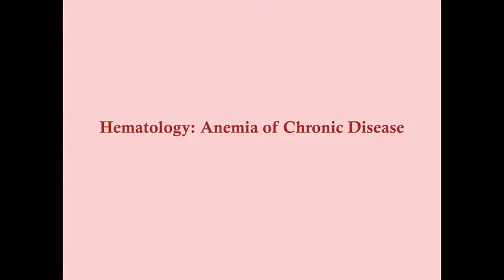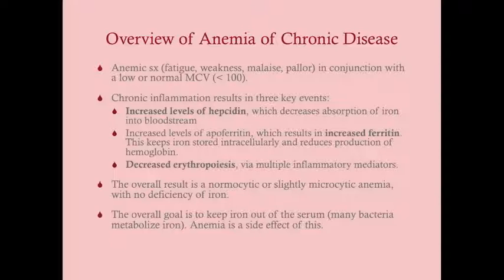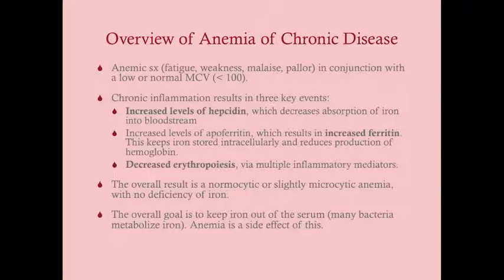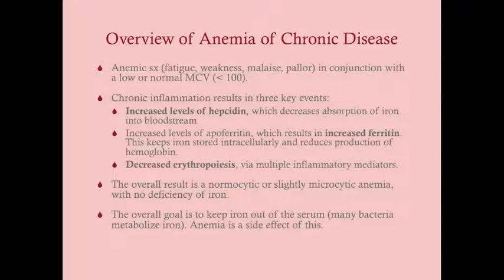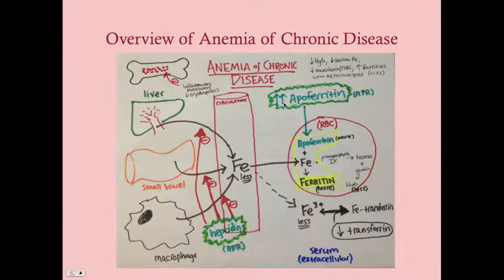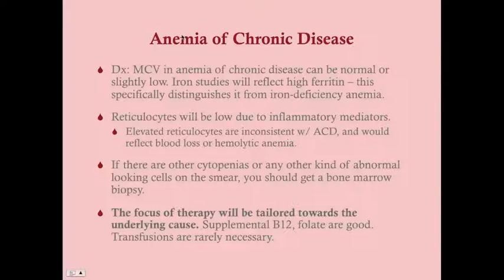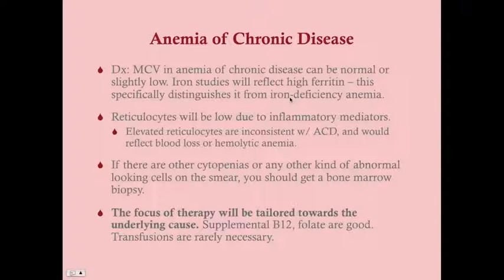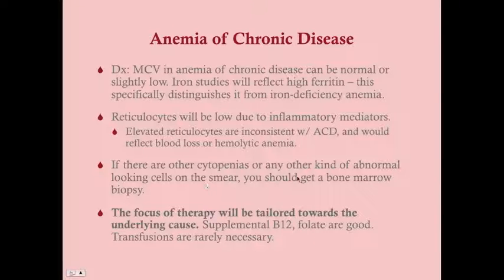Anemia of Chronic Disease - CRASH! Medical Review Series